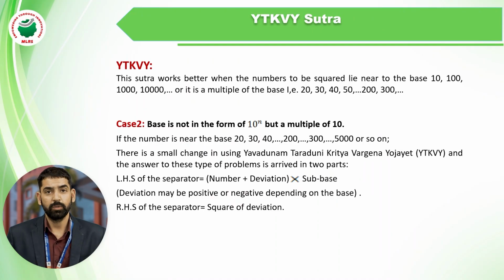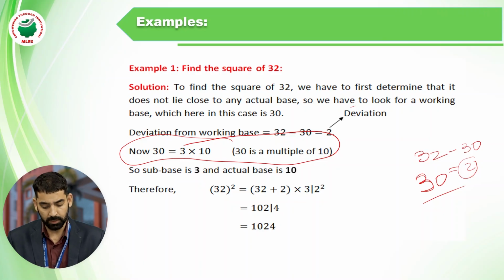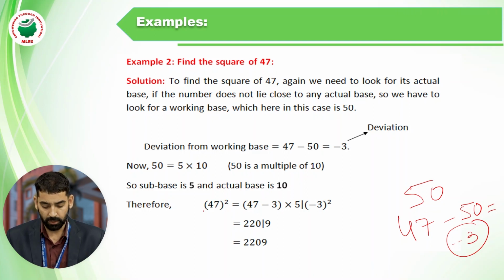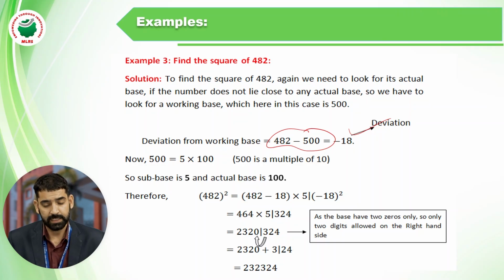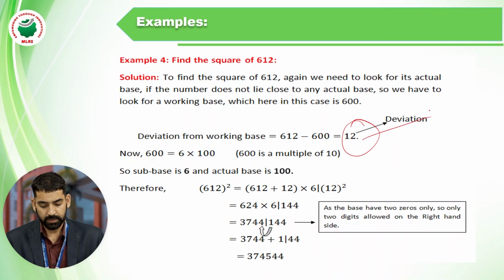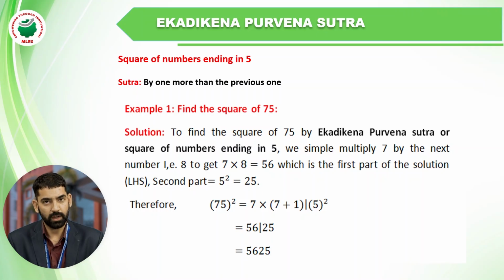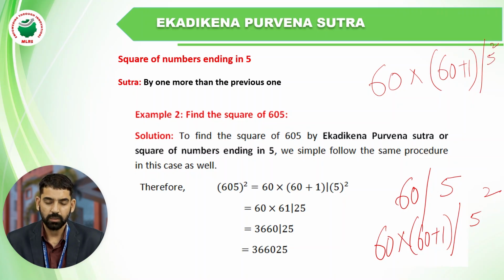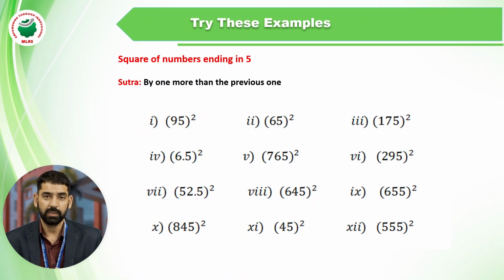LIGHTENING SQUARES AND RAPID CUBES (UNIT-III) (CLASS-2) | By Dr. MANZOOR AHMED || MLRITM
Telangana, India.

Lightning Squares & Rapid Cubes using Vedic Maths | Fast Calculation Tricks

Want to calculate squares and cubes in seconds? 🚀
In this video, discover powerful Vedic Maths techniques for lightning-fast squares and rapid cubes. These mental math tricks make calculations easy, quick, and fun—perfect for exams and daily practice.

📌 In this lesson, you’ll learn:
Lightning-fast methods to find squares
Rapid cube calculation techniques
Simple Vedic Maths sutras explained step-by-step
Tricks to improve speed and accuracy
Mental maths shortcuts for competitive exams

This video is ideal for students, competitive exam aspirants, teachers, and anyone who wants to master fast calculations.

✨ Think faster. Calculate smarter. Learn Vedic Maths.